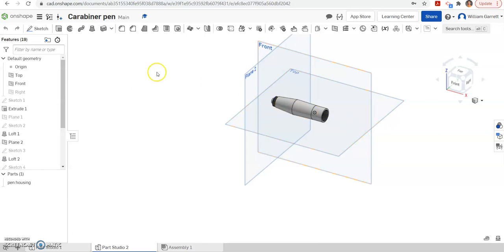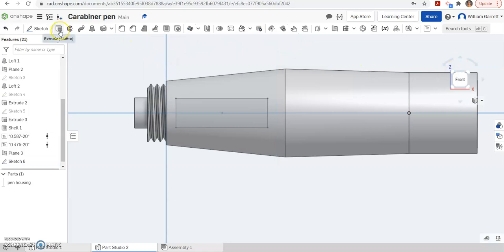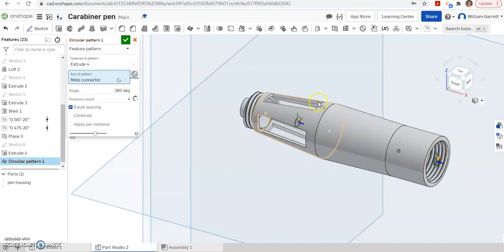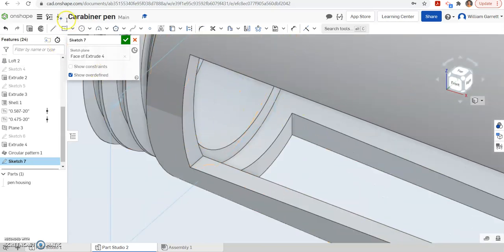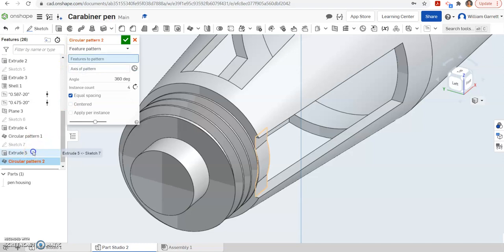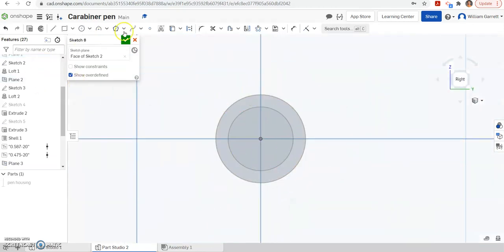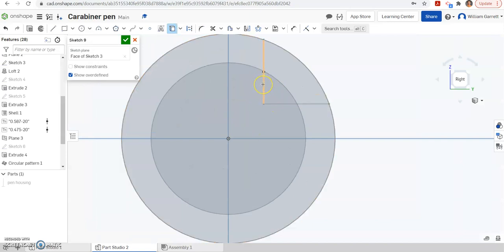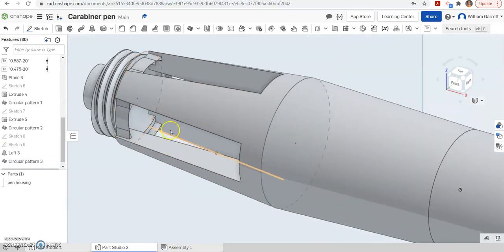Shuttle Carabiner Pen Housing Part 2 Onshape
How to add features including clicker slider holes and some internal features of the shuttle carabiner pen used in PLTW IED 2.2.6.